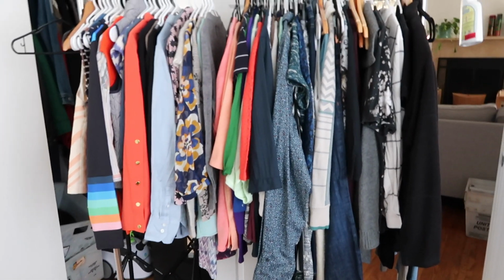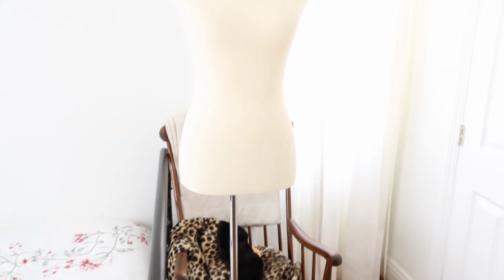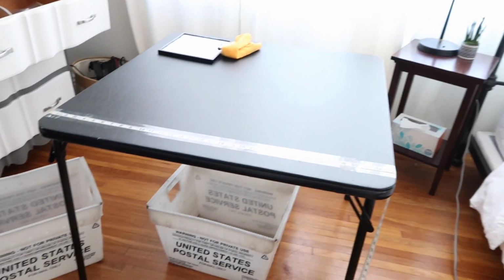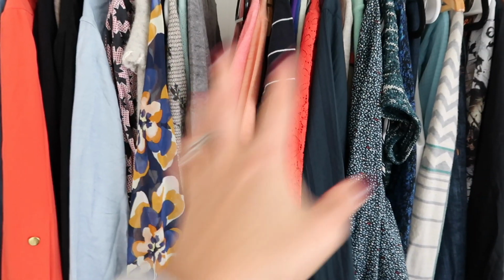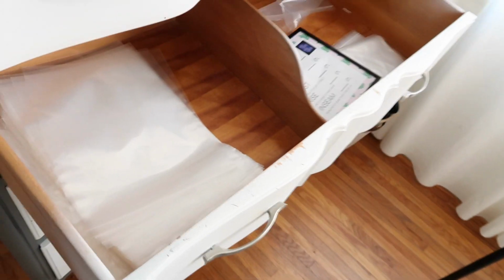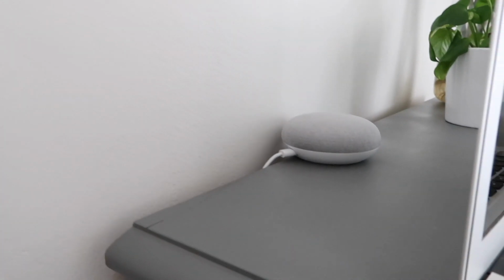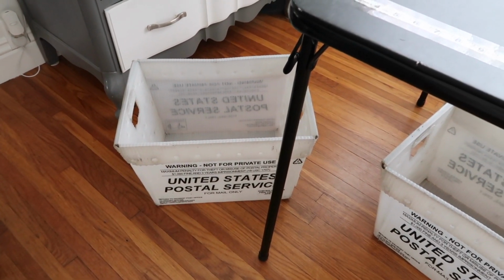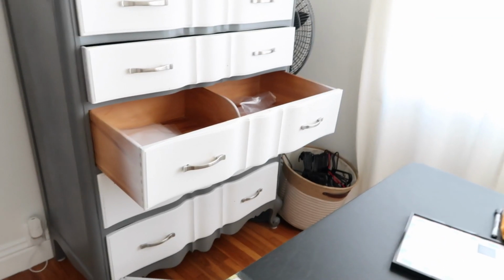How to Take Hanging Flat Lay Photos Efficiently for ebay, Poshmark, and Mercari!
As part time resellers, time is valuable. Here is a video showing how tiffany sets herself up to take clothing pictures. Learn how she sets up the room and the order of how she takes pictures.

Sellquickshipquick
Avery Address Labels with Sure Feed for Laser Printers, 1" x 2-5/8", 3,000 Labels (5160)

IRIS USA, Inc. TB-28 Stack & Pull Box, 31.75 Quart, Clear, 6 Pack

Taylor Digital LED Waterproof Kitchen Scale, Weighs up to 30 lbs, 3 AAA Batteries Included

500 Count - 9 X 12, 2 Mil Clear Plastic Reclosable Zip Poly Bags with Resealable Lock Seal Zipper by Spartan Industrial (More Sizes Available)

Rollo Label Printer – Commercial Grade Direct Thermal High Speed Printer – Compatible with Amazon, Ebay, Etsy, Shopify – 4×6 Label Printer